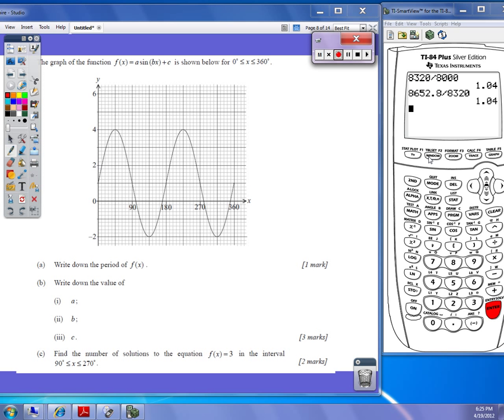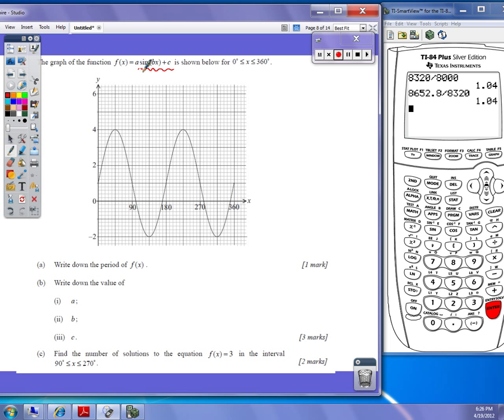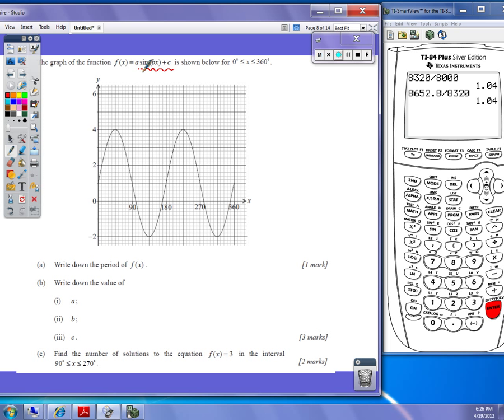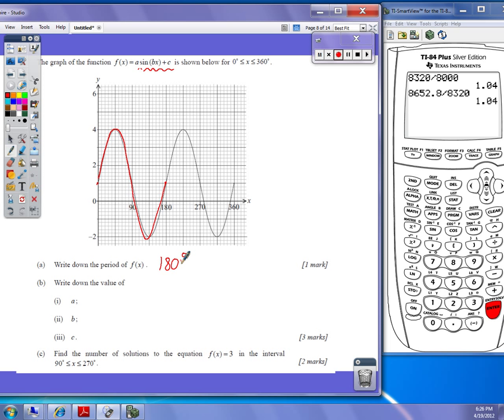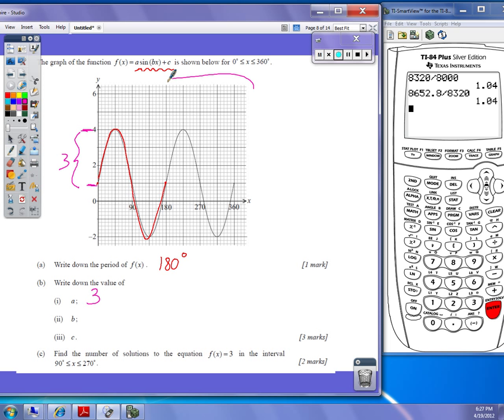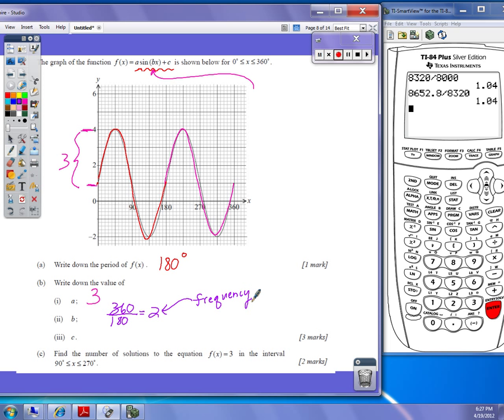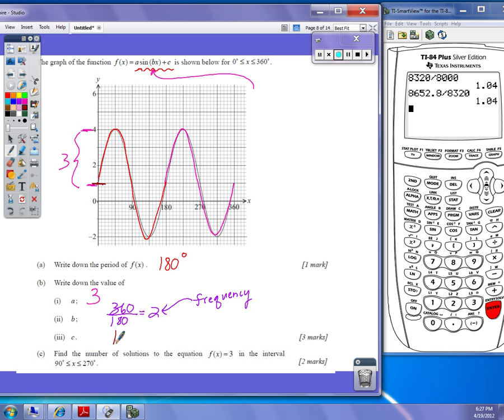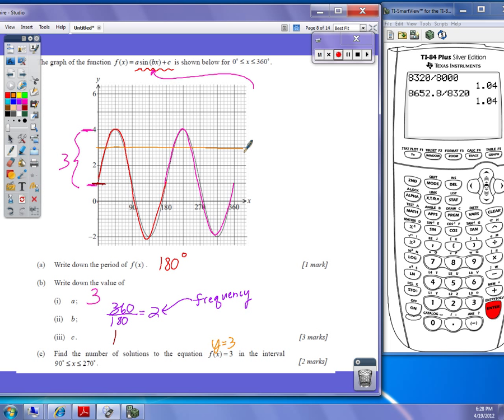May 09 paper 1 Problem 9